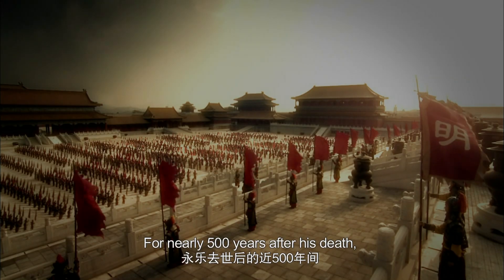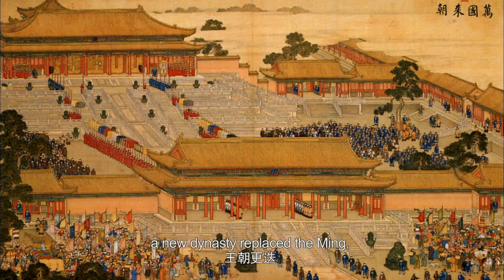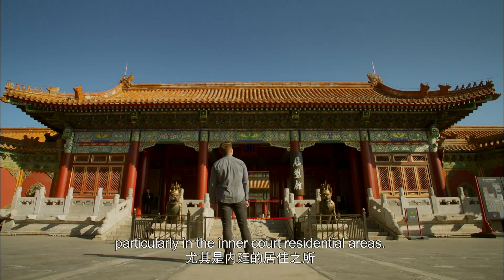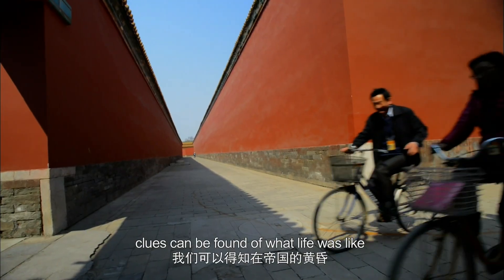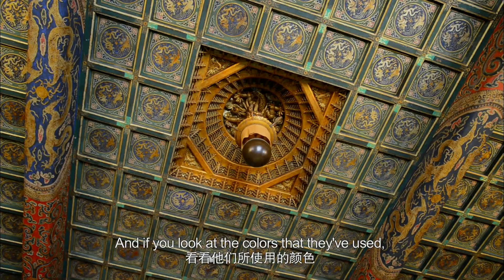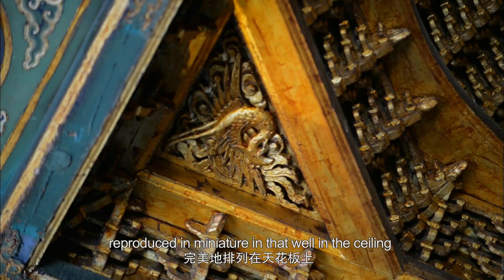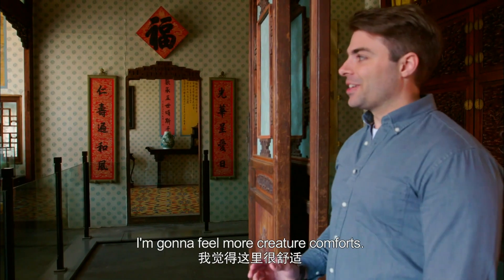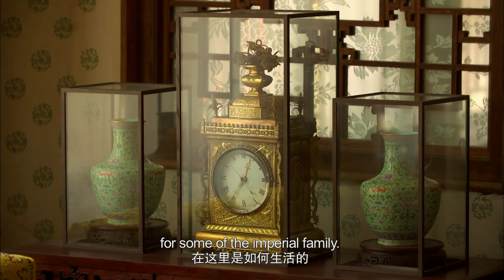Secrets of China's Forbidden City: Forbidden City as a Royal Palace 建造古代皇城：作为帝宫的紫禁城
For nearly 500 years after Yongle's death, 23 emperors ruled China from Yongle's masterpiece, the Forbidden City.

永乐去世后的近500年间，共有23位皇帝在永乐帝的杰作——紫禁城中居住并统治中国。

This is the last episode of the Chinese ancient architecture documentary "Secrets of China's Forbidden City 建造古代皇城".

Sina Weibo: @VideoChinaTV